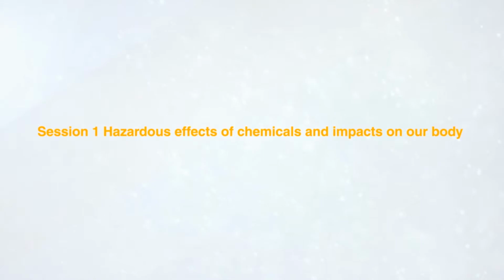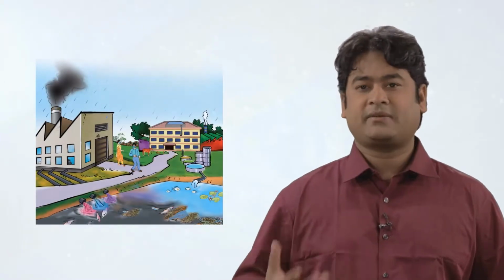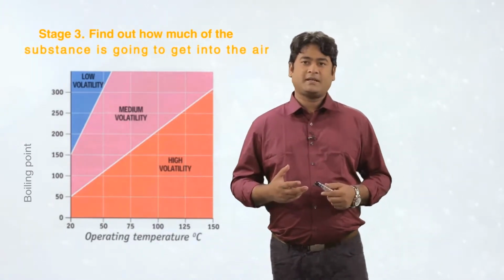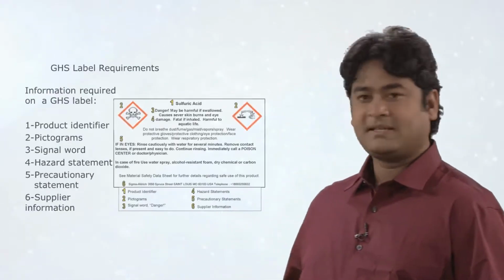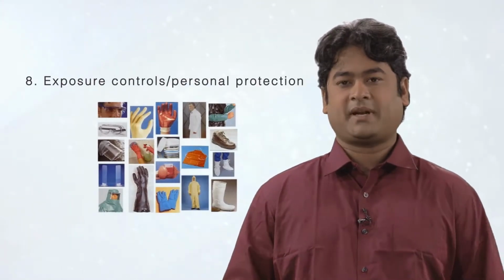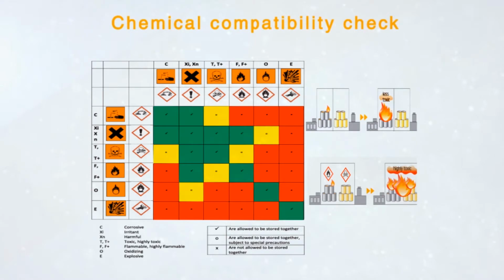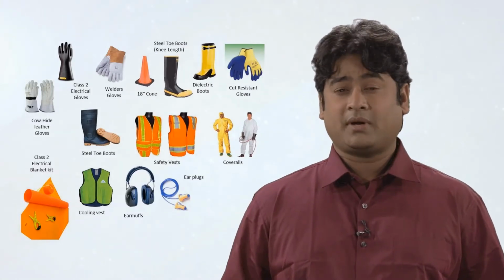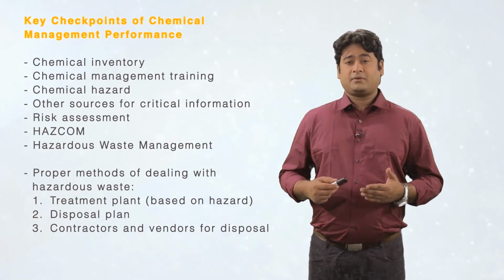TOT Video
Institute for Sustainable Communities Created this TOT Managers Video